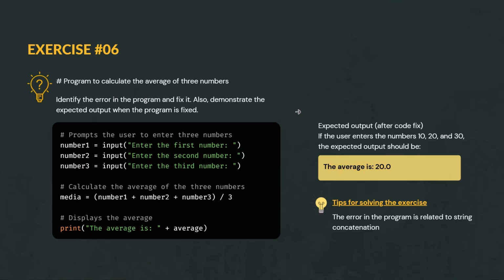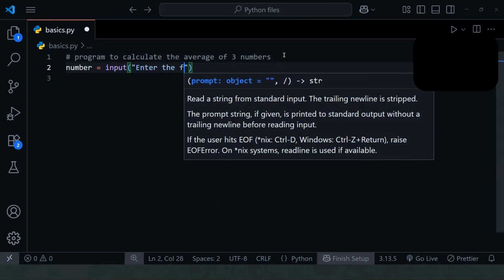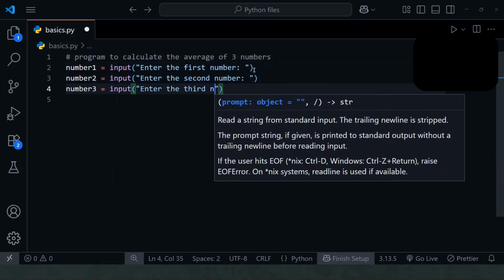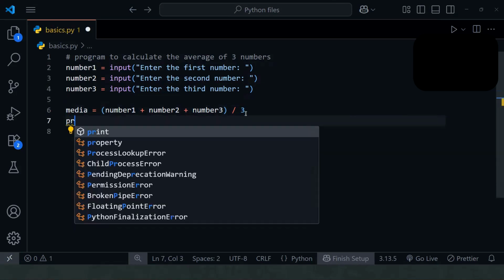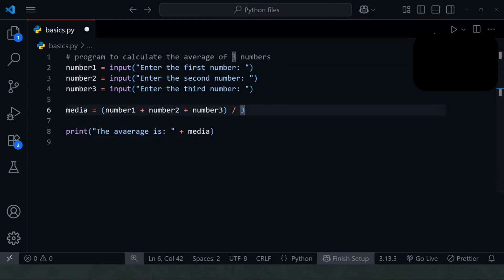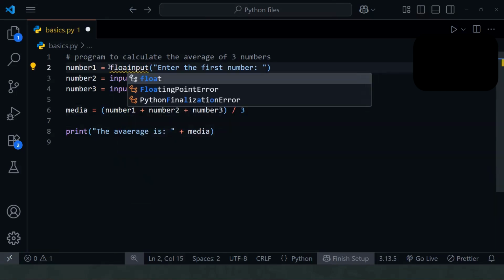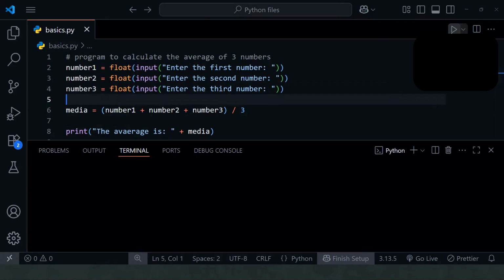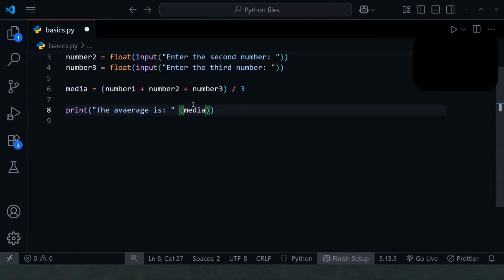Python Exercise 06 | How to Calculate Average of 3 Numbers | Fix Python Input and String Error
Let's dive into a simple Python exercise: calculating the average! This python tutorial walks you through writing the code step-by-step. See python programming in action and learn to code with ease. Whether you're a beginner code or just refreshing your skills, this is a great practice!